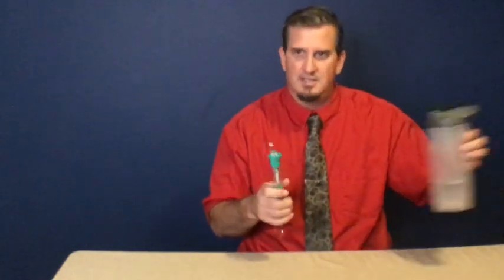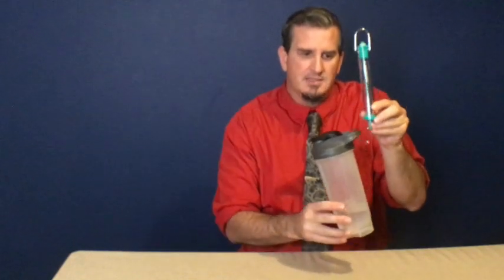What is a Newton? Learning made easy!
What is a Newton?  How is it related to Force? Perfect Introduction or refresher!

Teachers!  If you'd like questions to go along with this video go to TPT: